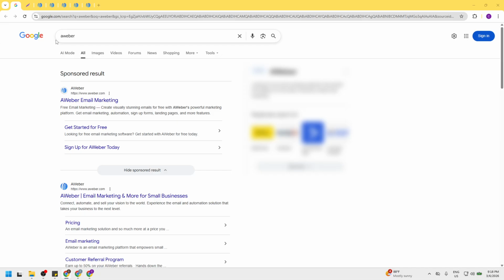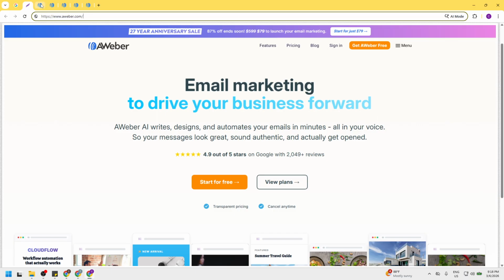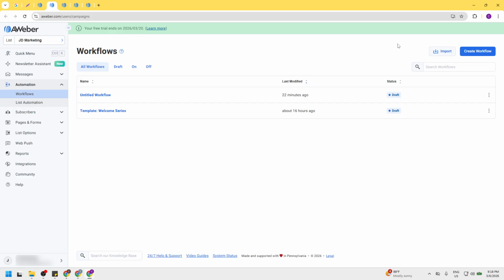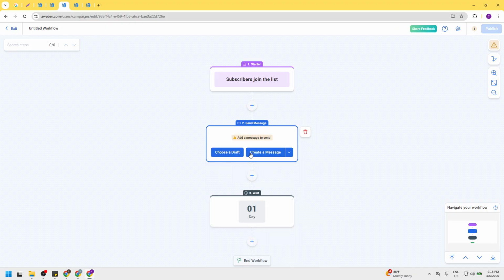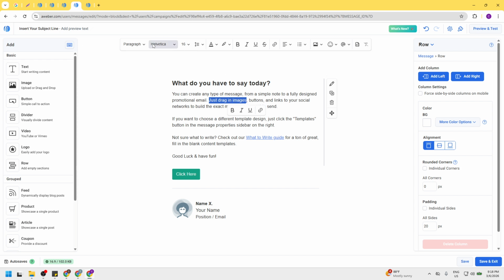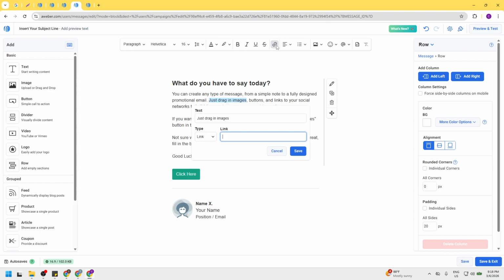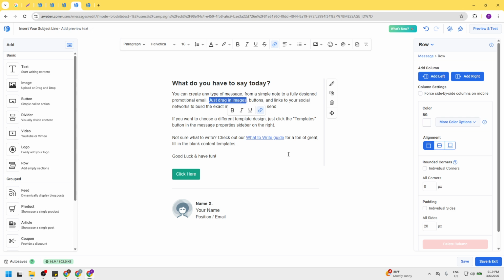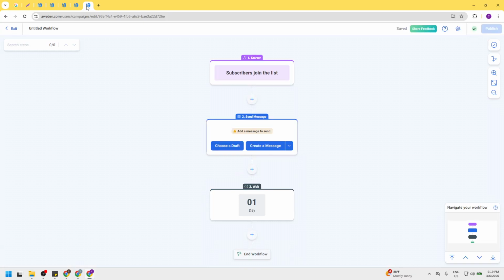How to Add Links to Emails in Aweber [2026 Full Guide]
How to Add Links to Emails in Aweber

In this video, we show you exactly how to add links to emails in Aweber to ensure your subscribers can navigate to your desired destinations with ease. We explore the core concepts of hyperlinking and the various methods for embedding URLs within your message content to drive engagement.

Mastering the placement and functionality of links is essential for directing traffic and measuring the success of your digital marketing efforts. By utilizing these connectivity tools, we improve project quality and ensure a seamless user experience, allowing for more effective calls to action and better tracking of audience behavior.

Technical Specs:
Software: Aweber; Feature: Email Editor & Settings.